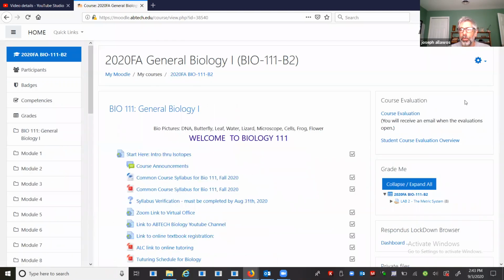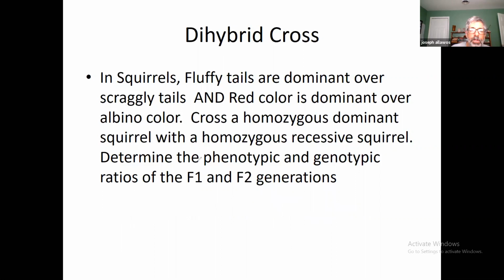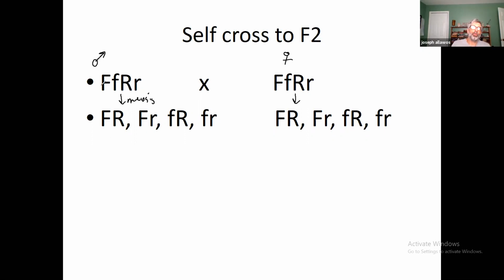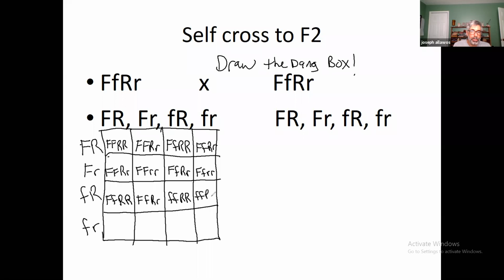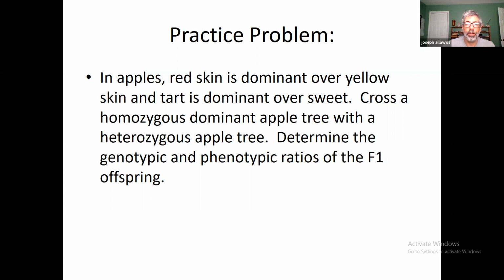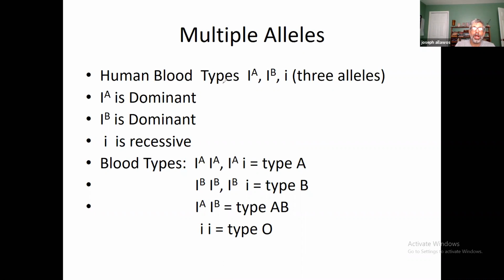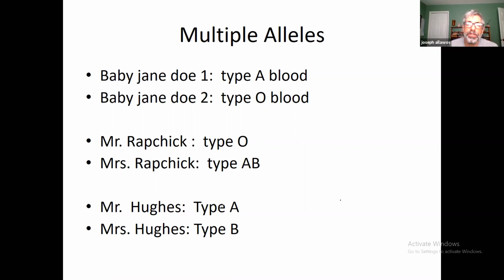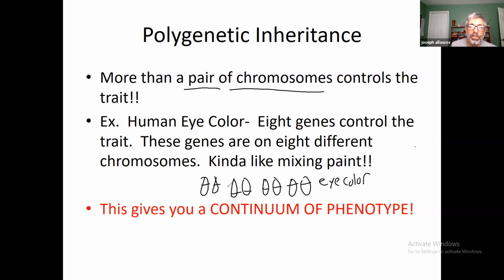Biology video 12: Genetics-dihybrid thru multiple alleles (test 3 info)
Covers dihybrid cross, and multiple alleles